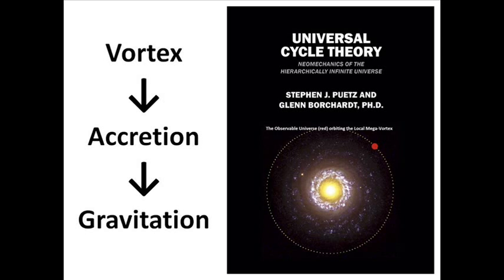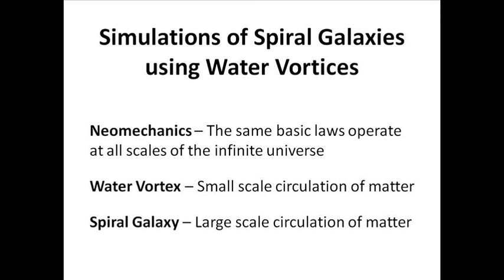Universal Cycle Theory - Part 3: Simulations of Accretion/Gravitation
Simulations of accretion and gravitation using 6 simple water vortex experiments.  In the experiments, water serves as the medium, while ground tea-leaves behave as the accreted matter.